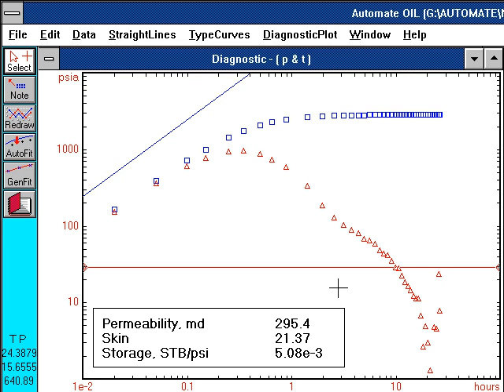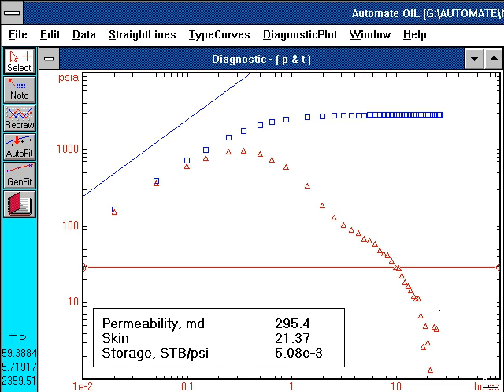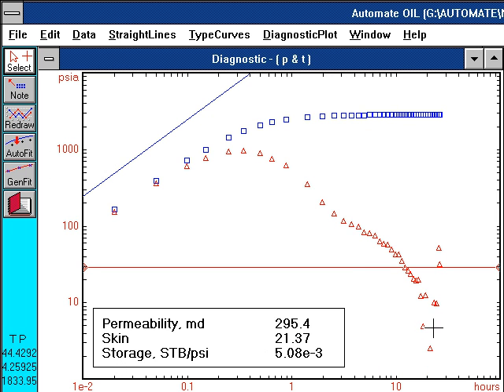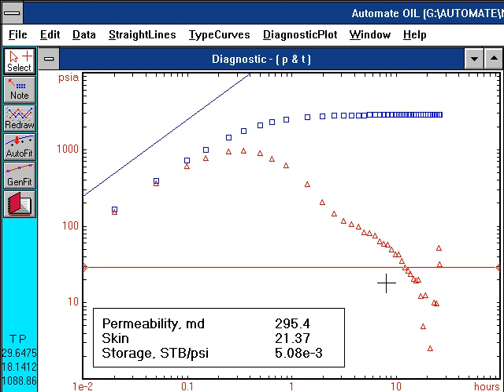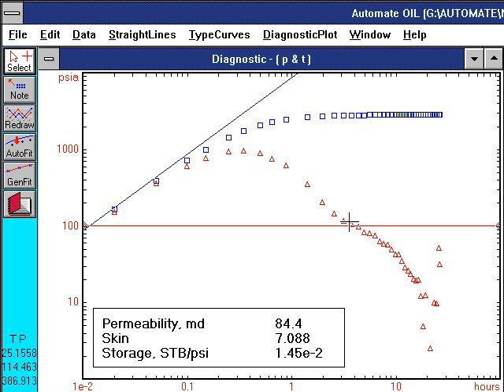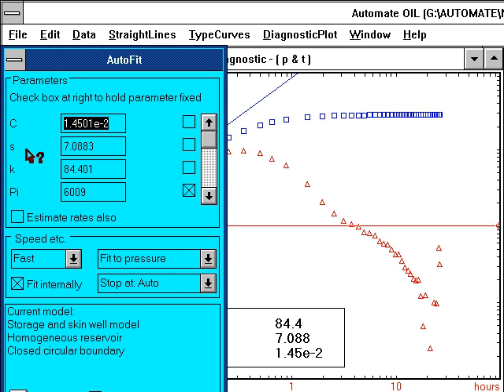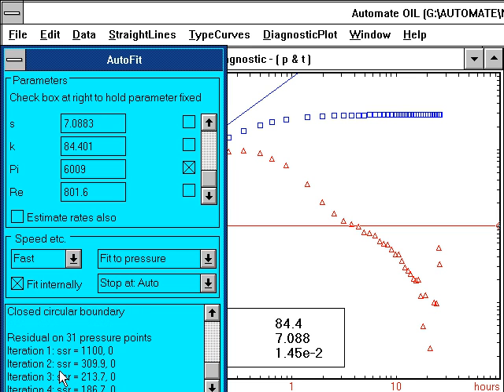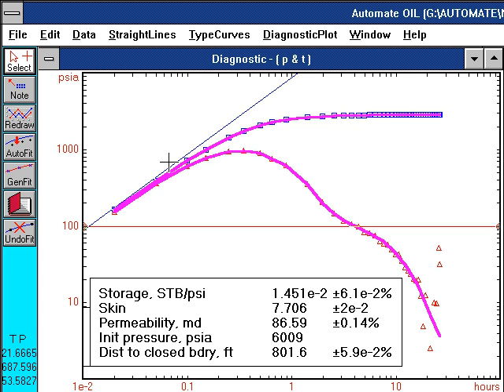PanSystem Software Tutorial - Interpretation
A complete tutorial of the well-known petroleum software belonging to Weatherford called PanSystem in which we can see the principal steps and considerations on well testing buildup tests interpretation.